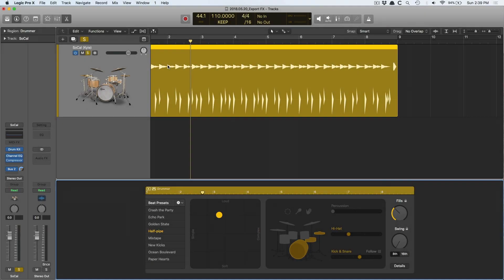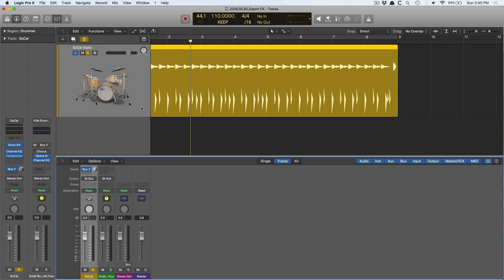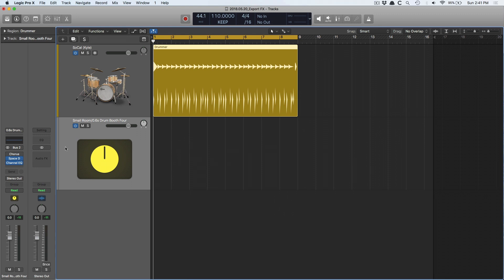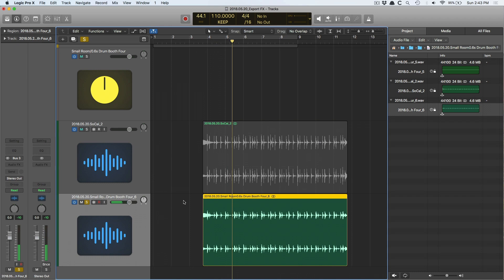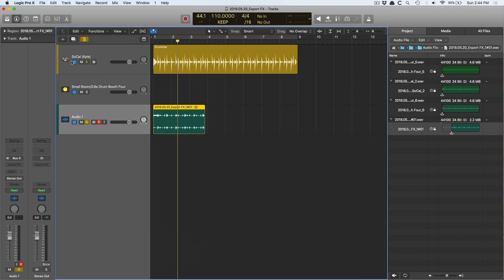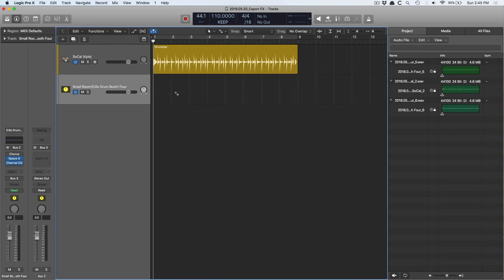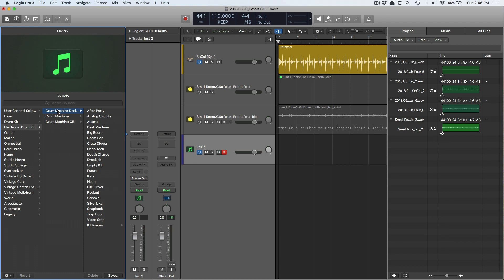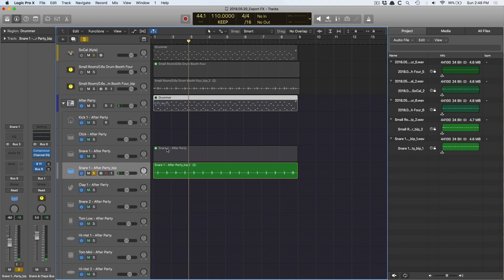3 Techniques For Recording & Exporting Logic Send Effects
**Enjoy this video on Recording and Exporting Logic Send Effects? Never miss a reason Why Logic Pro Rules.

Ever wanted to record your send effect back into Logic Pro? Or ever needed to export send effects as stems for mixing or mastering? Here are 3 easy techniques to record and export send effects: